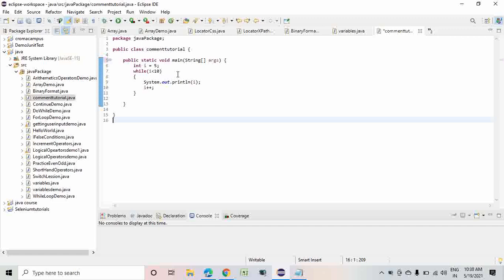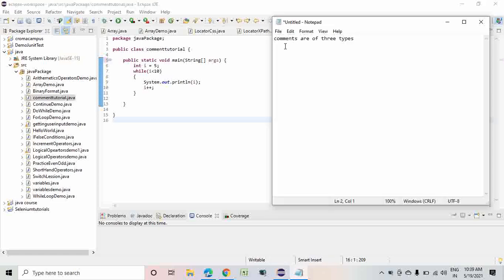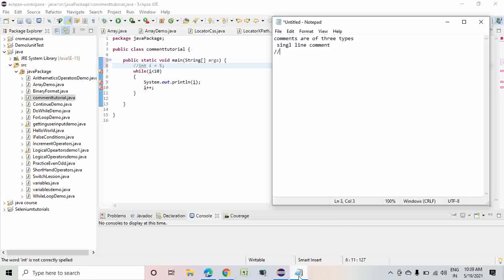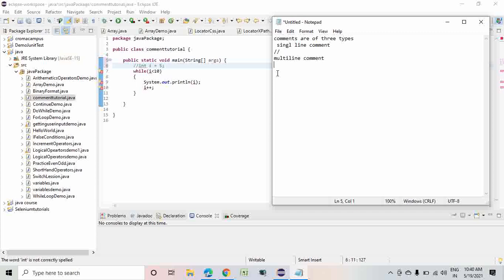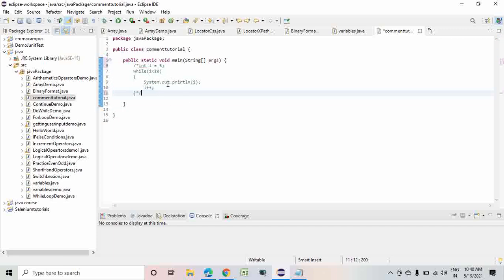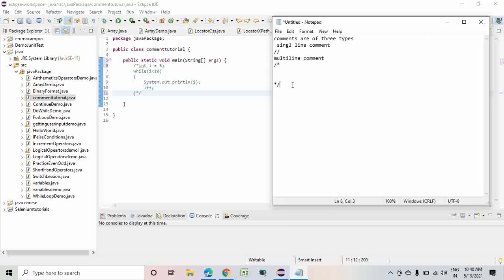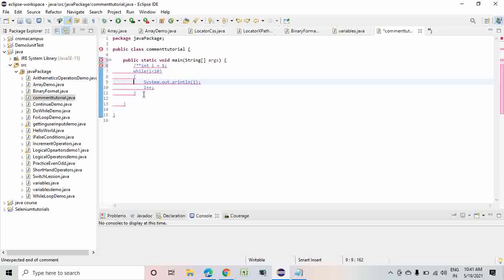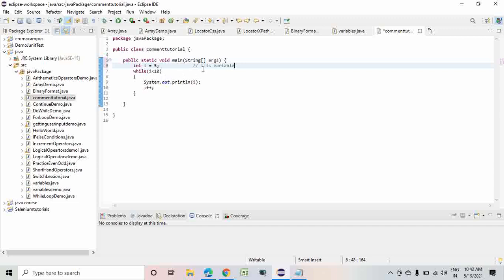#19 comments in java || core java tutorials